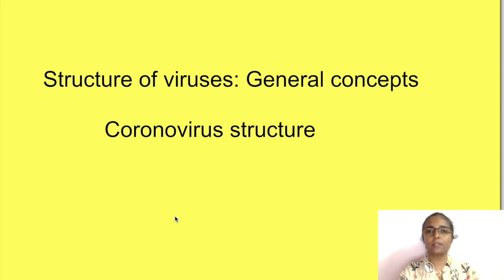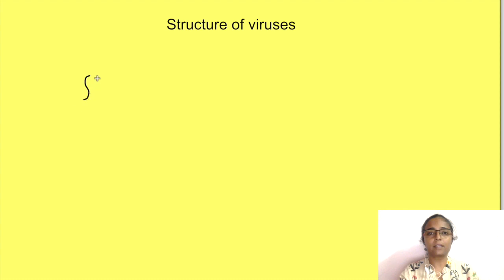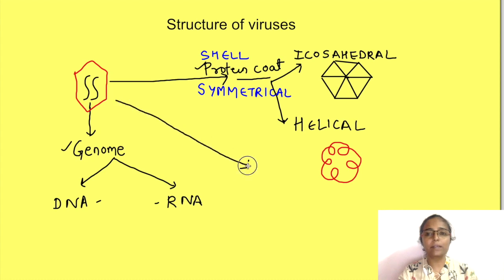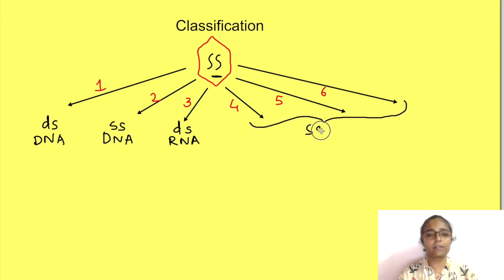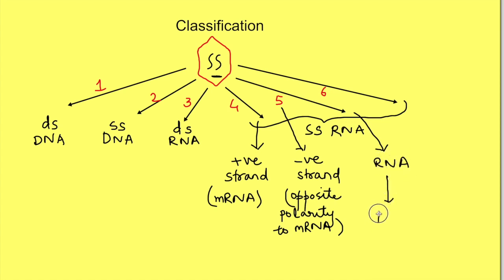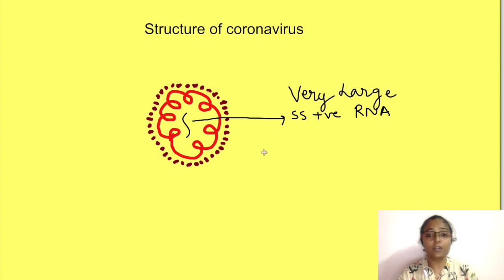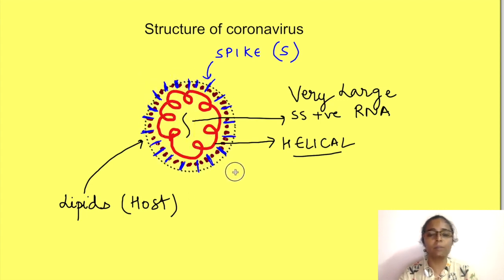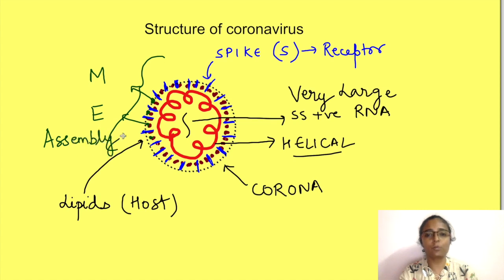Structure of coronavirus